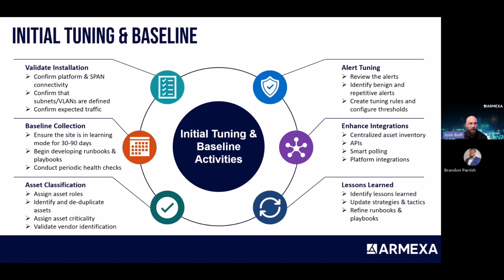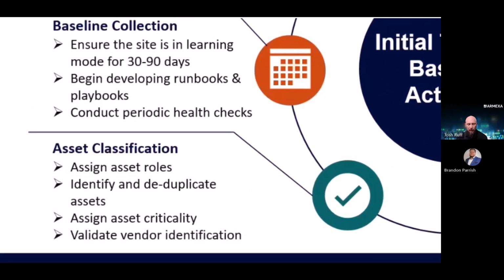Initial tuning & baseline for network monitoring tools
Network monitoring isn't "one size fits all." If your tuning isn't aligned with your strategy, you’re likely drowning in noise.
In this webinar highlight from our recent webinar, Josh Ruff is discussing initial tuning and baselining of network monitoring and presents a case study using Nozomi Networks to show how to move from "broad-brush" monitoring to high-confidence alerts using their tiered approach.

Link to full recording: Common Network Monitoring Integration Pitfalls and How to Avoid Them